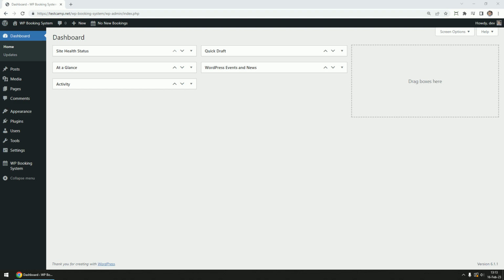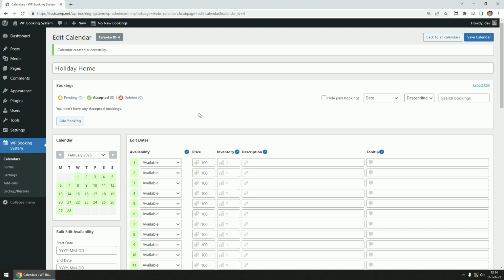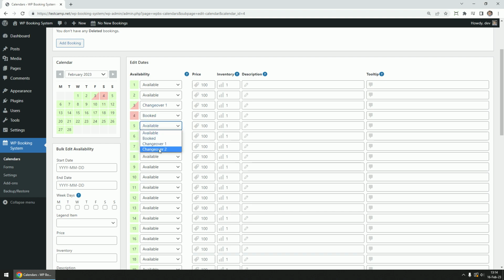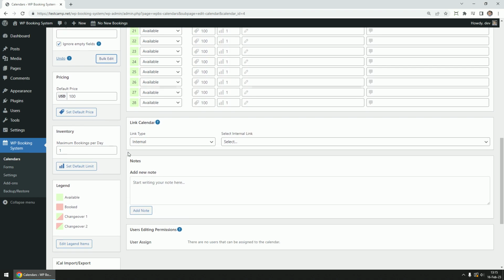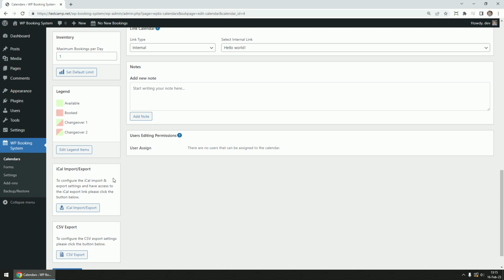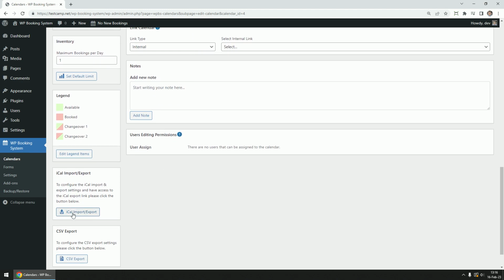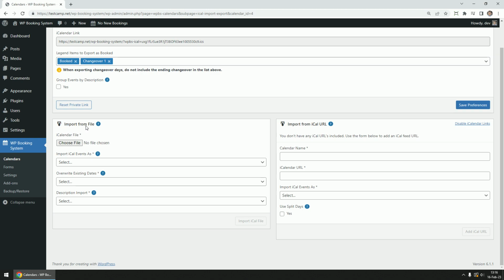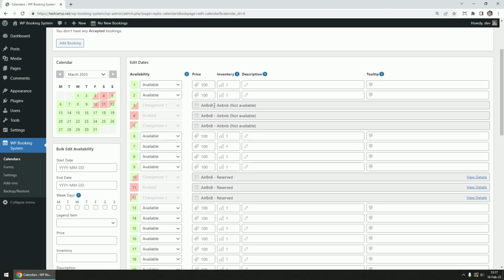Setting up a Calendar - WP Booking System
Instructions on how to create a calendar and a short presentation of the available calendar features and settings.

00:00 The Calendar
02:11 Legend Items
02:39 iCalendar Options